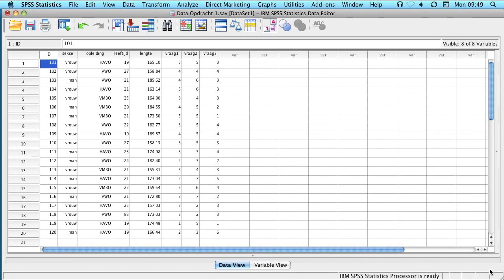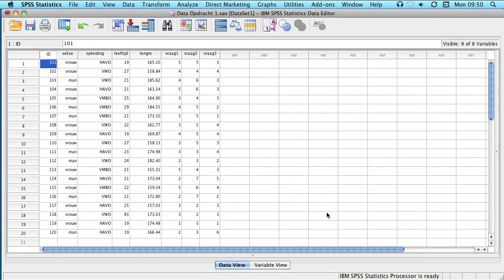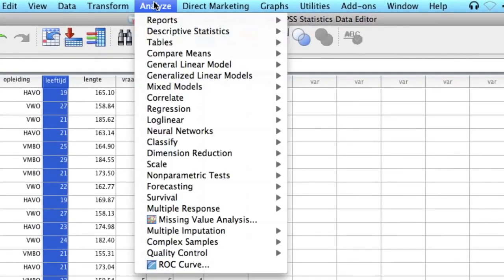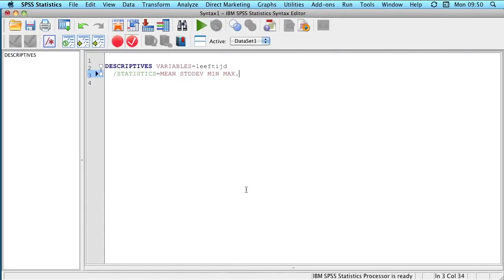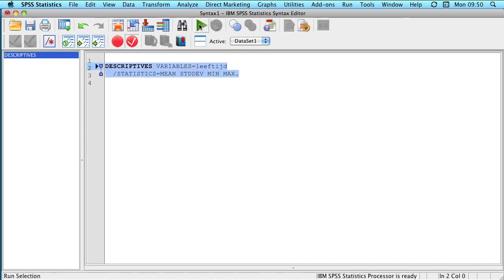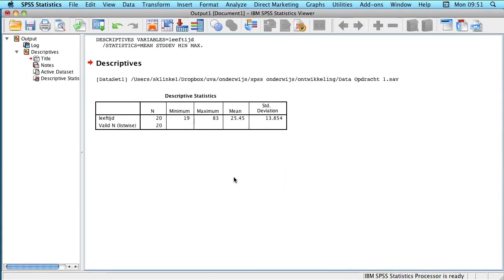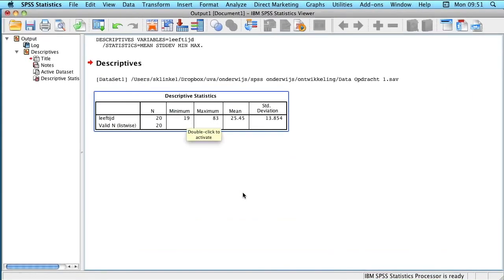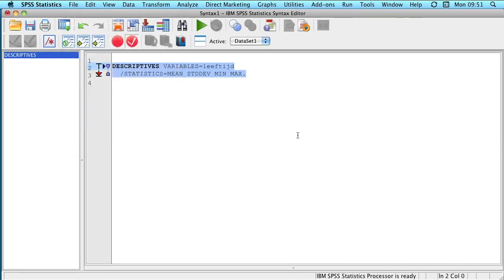Data Syntax Output 1 3